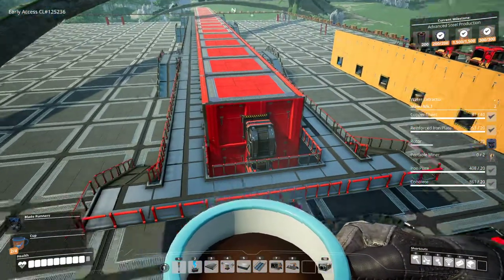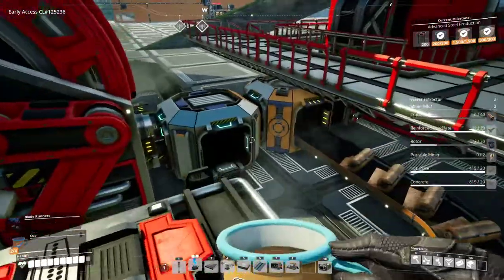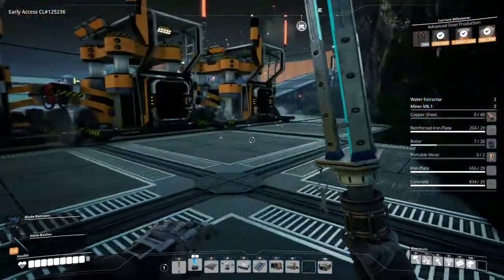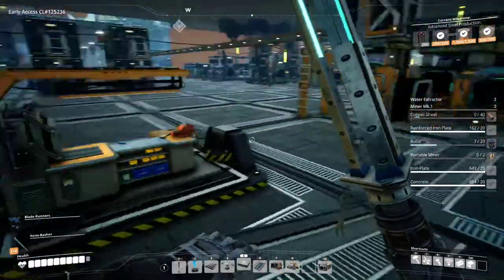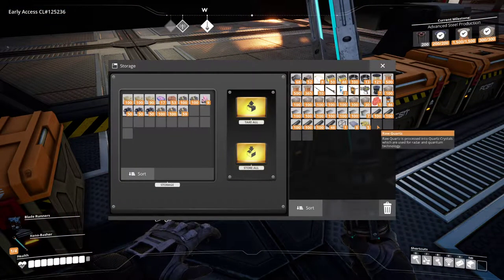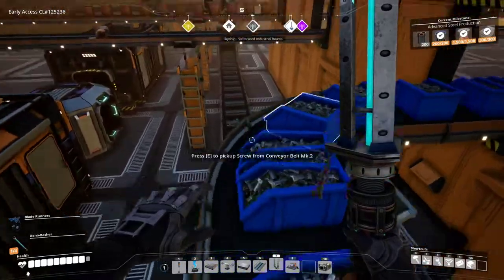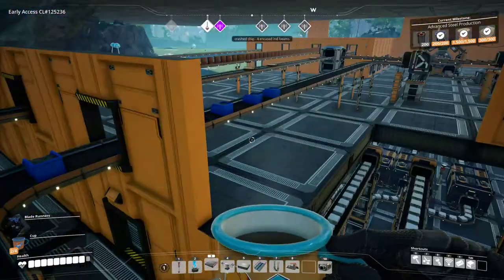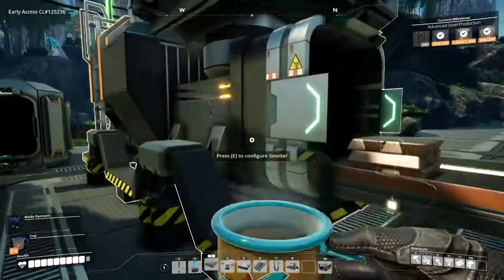Satisfactory Series 2 / EP16 - Increased Screw Production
Weclome to SATISFACTORY.

In this episode we work on upgrading our screw production to produce three times what we were previously producing with the capacity to expand further through shards and faster belts later on.